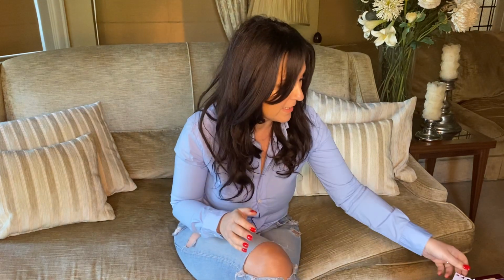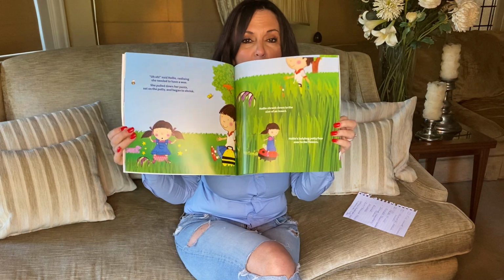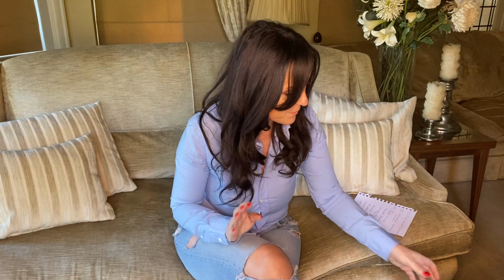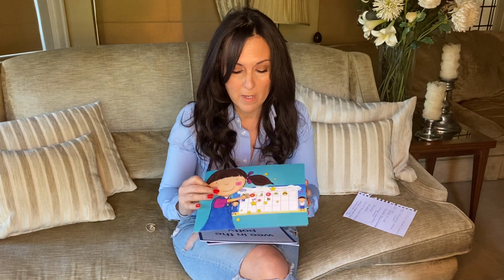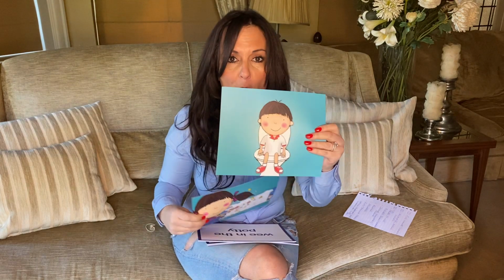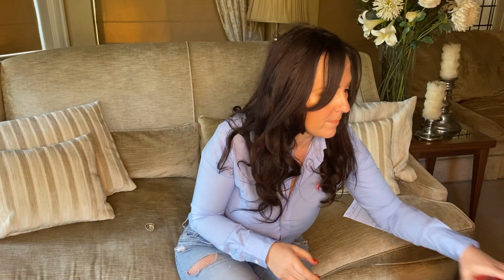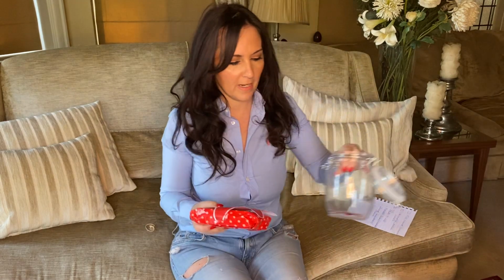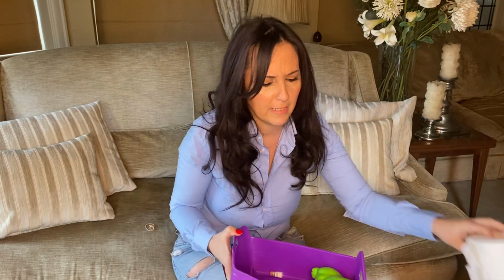How to Potty Train- Children With SEN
In this video I am sharing with you some of my knowledge and tips of potty training a child Special Educational Needs.
I am a total believer of giving everything a go and not to give up, sometimes you just have to find the right thing that make your little one tick.
Being creative and fun always encourages little ones and make it a less daunting experience but being consistent is my number 1 key message.